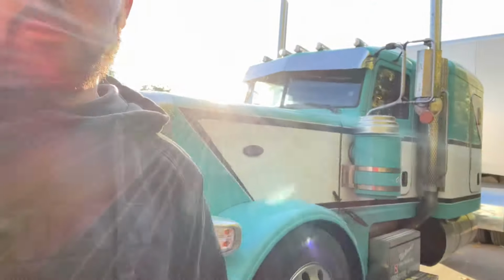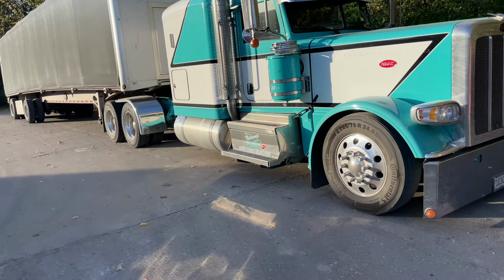First Timelapse Video Polishing A Peterbilt!!